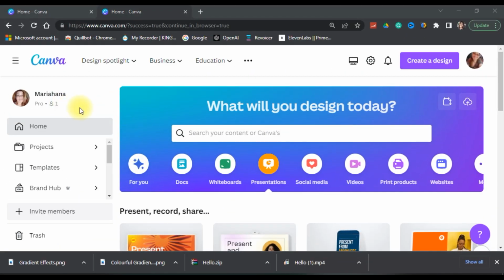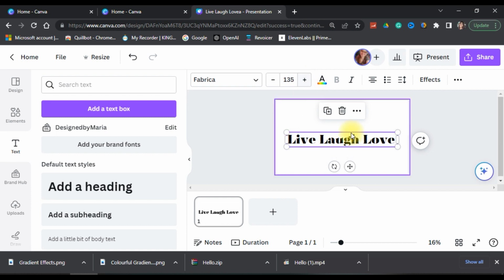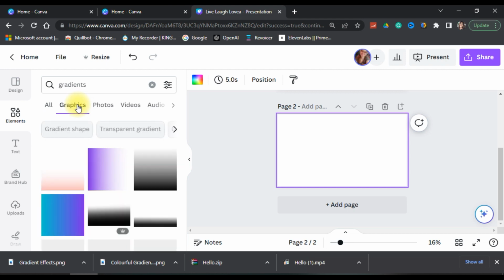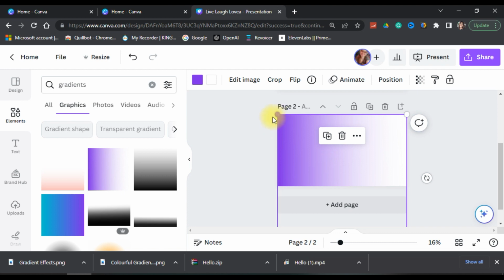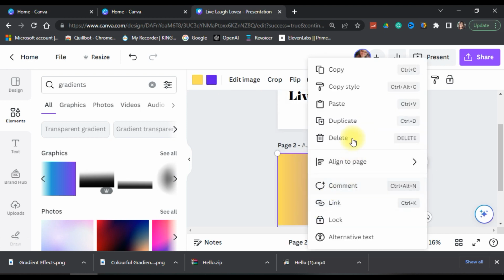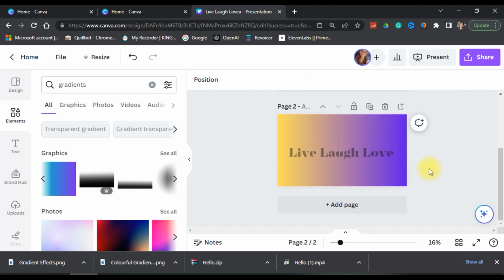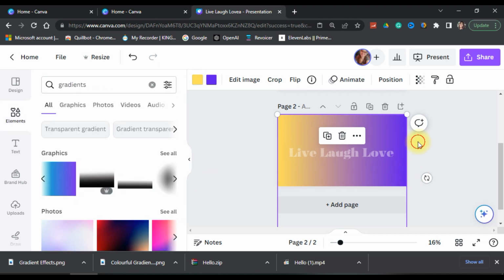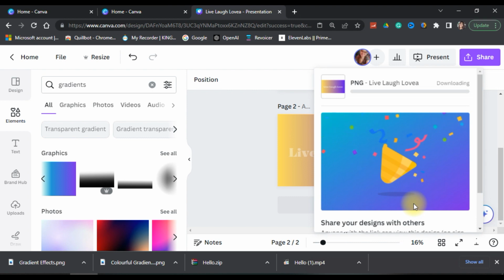HOW TO ADD GRADIENT TEXT IN CANVA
Learn how to effortlessly create eye-catching titles, stunning social media posts, and engaging graphics using Canva's powerful gradient text feature. Unlock a whole new dimension of creativity as you blend colors, add depth, and make your text truly pop. Get ready to elevate your designs to the next level with gradient text in Canva. Watch now and let your imagination run wild!"

More on Canva video tutorial!